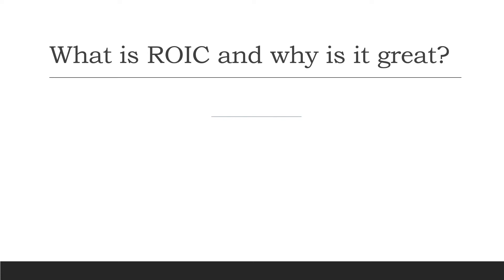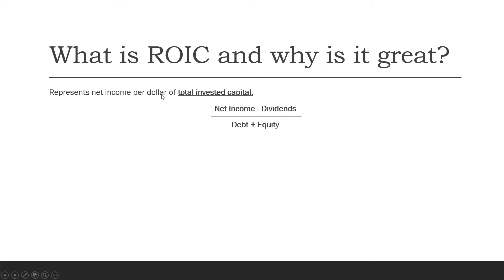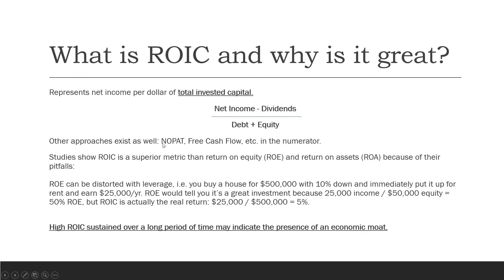ROIC—The Most Important Metric for Value Investing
In this Lunch & Learn webinar, Zacks Senior Relationship Manager Mayur M. Thaker, CFA, uses Zacks Research System (ZRS) to offer insight into the importance of Return on Invested Capital (ROIC) as a metric for value investing.

Charlie Munger and Warren Buffett are widely credited for raising awareness of the critical importance of focusing on businesses that can effectively reinvest its earnings to achieve a compound rate of return that is higher than the market average over long periods of time. This concept has been a key to Berkshire Hathaway's success, and other value investors such as Peter Lynch, Seth Klarman and Bill Nygren have experienced similar results.